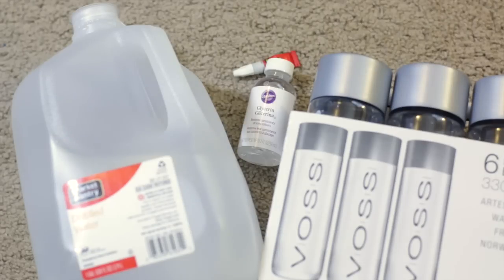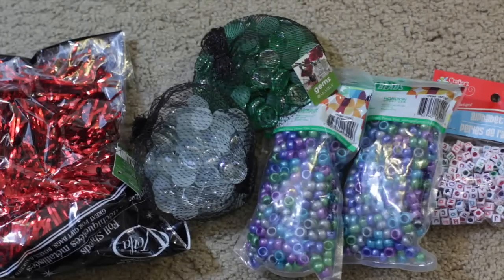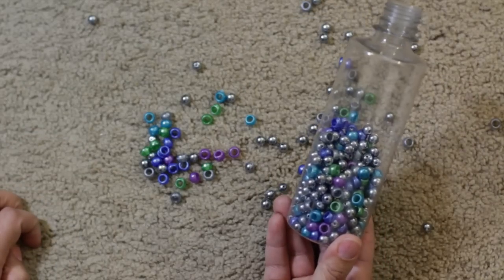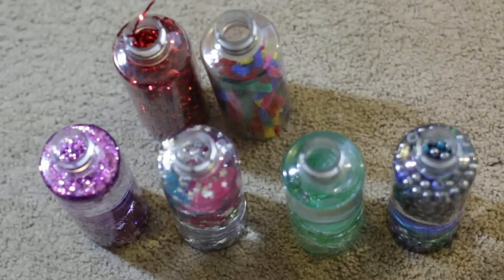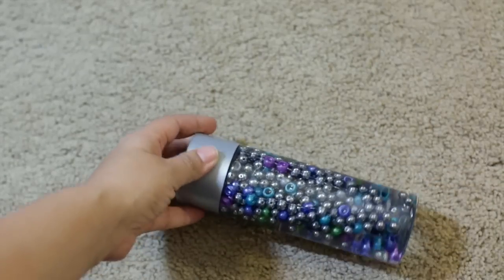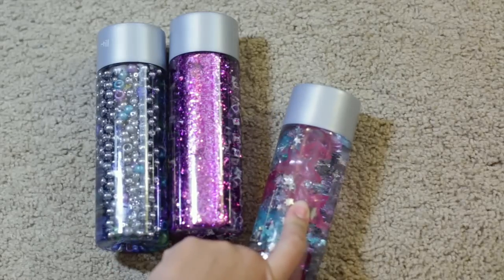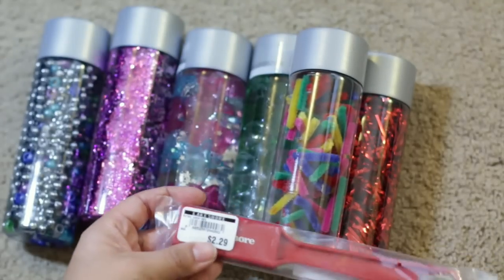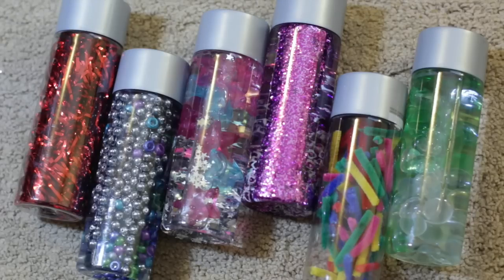Sensory Bottles - Make Your Own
Sensory Bottles - Make Your Own Tutorial with items around the house. Simple, cheap and easy way to distract a baby, toddler or preschooler.

What items have you put in your sensory bottles. And tips and tricks I should know about?

VOSS Water Bottles
Liquid Glycerin
Pony Beads
Star Glitter
Colored Glitter
Pipe Cleaners
Super Glue